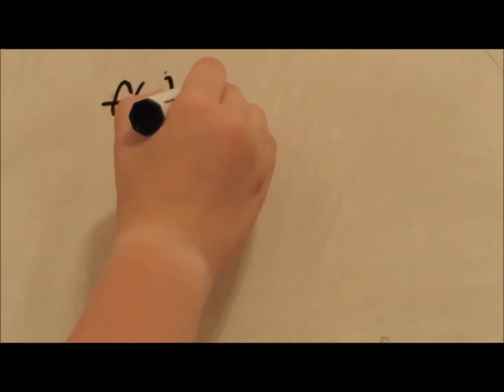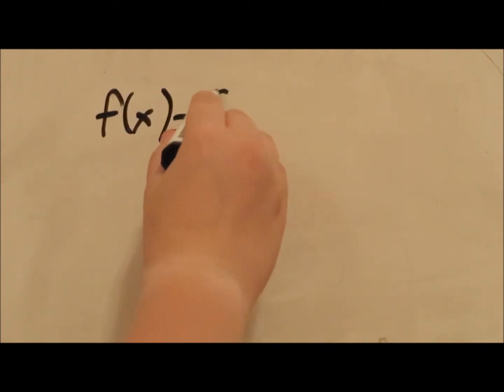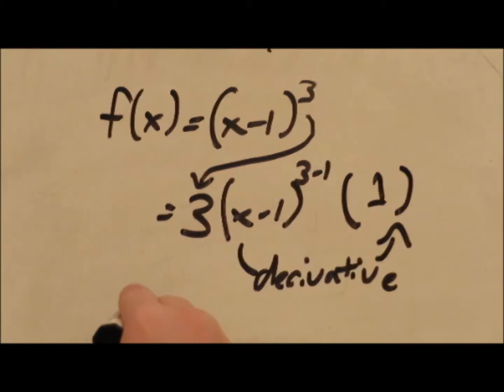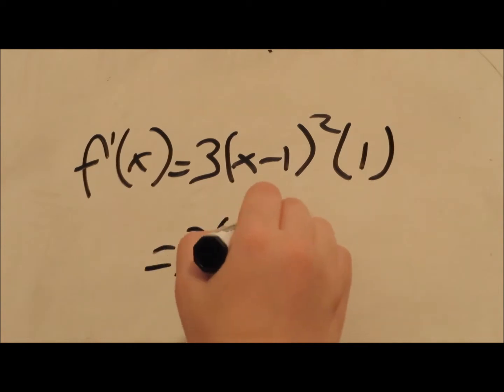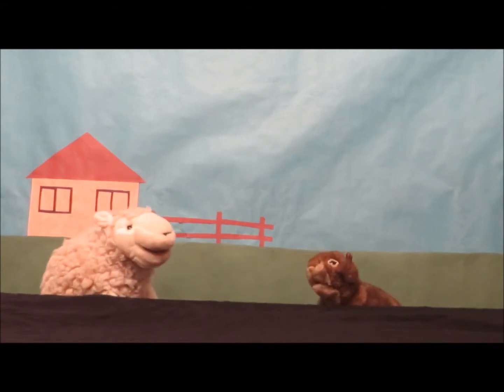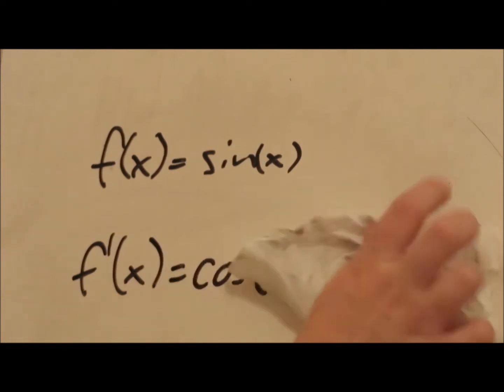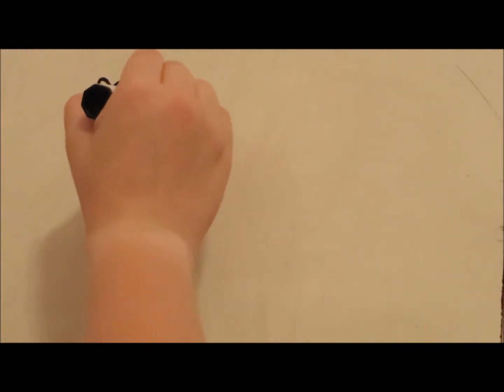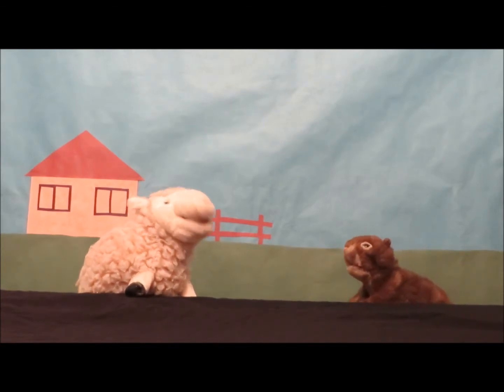Calculus Street - Chain Rule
The animals are back in another installment of Calculus Street. This week's topic - the Chain Rule for Derivative Functions!